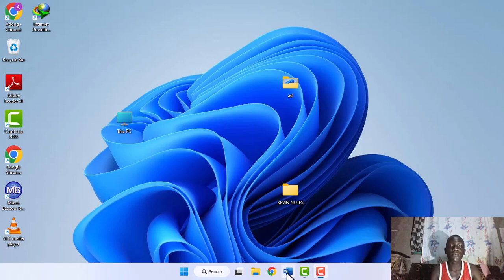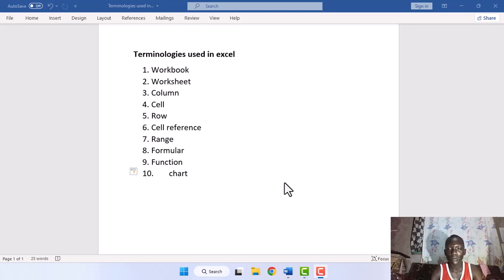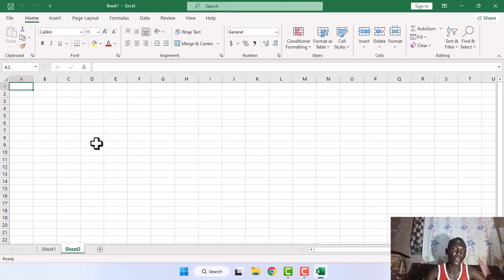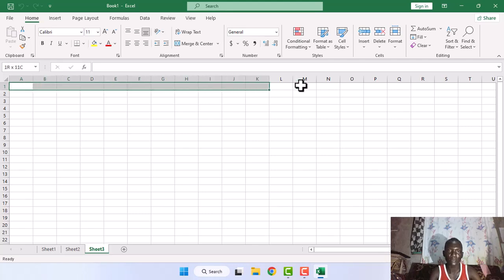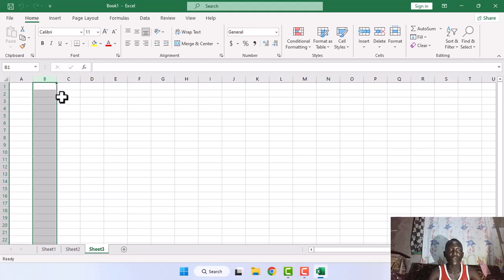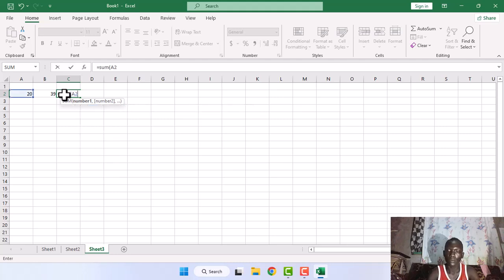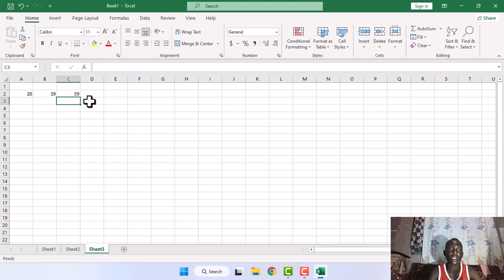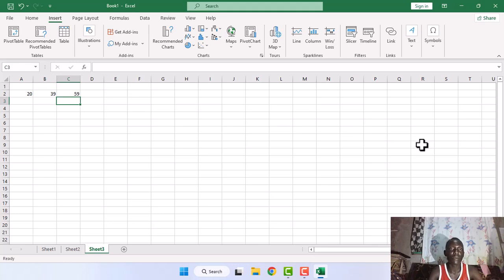some vital common terminologies that are use in excel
These terms represent just a fraction of Excel’s extensive vocabulary, but they cover many of the basic functions and tools you'll encounter regularly.